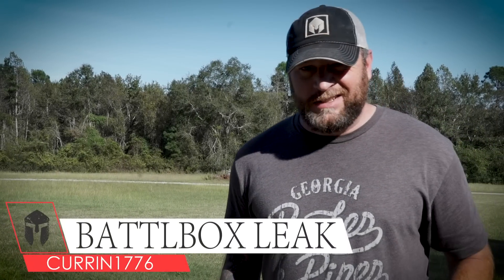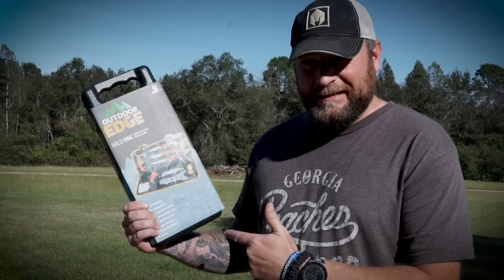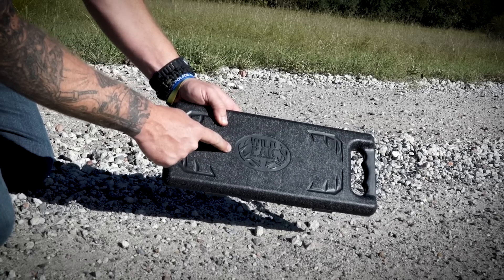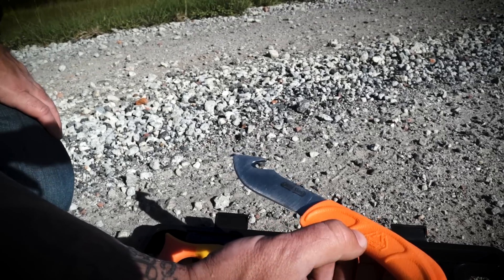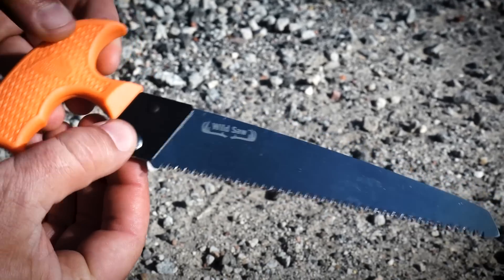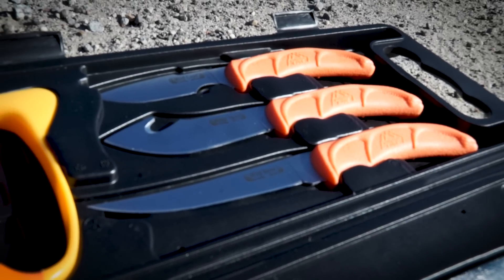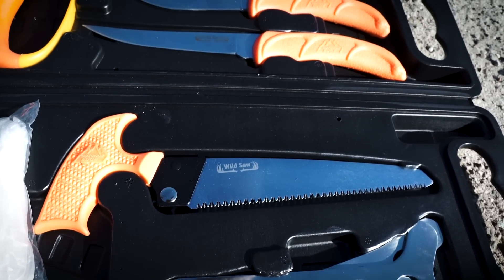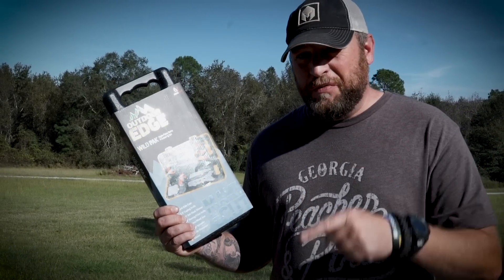WATCH OUT! BATTLBOX LEAK TIME!!!!!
It is BattlBox Leak Time! This complete 8-piece, field-to-freezer game processing set with hard-side carry case includes a caping knife, gut-hook skinner, boning/fillet knife, wood/bone saw, ribcage spreader, game cleaning gloves, and a tungsten carbide sharpener to maintain a shaving-sharp cutting edge at all times. The full-tang 420J2 stainless steel knife blades are precisely heat treated, taper ground thin and hand finished shaving-sharp for superior edge retention and performance. Rubberized, blaze-orange TPR handles offer high visibility in the field and ensure a non-slip grip, even when wet. Additionally, the elk horn inlay provides extra indexing points for greater control, and to prevent fatigue during long use. Save the cost of commercial processing and guarantee the quality of the meat for your family with the Wild-Pak.
What do you think the theme is?